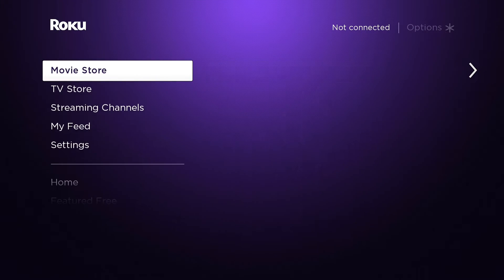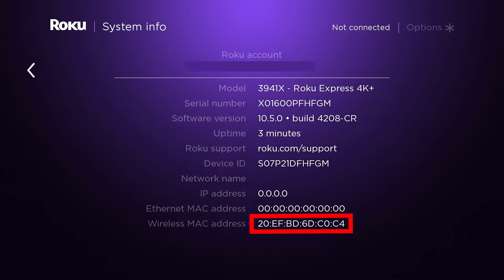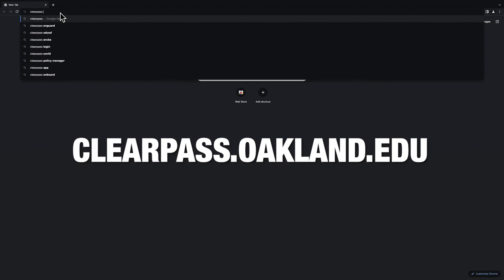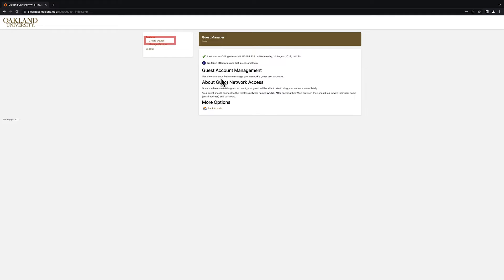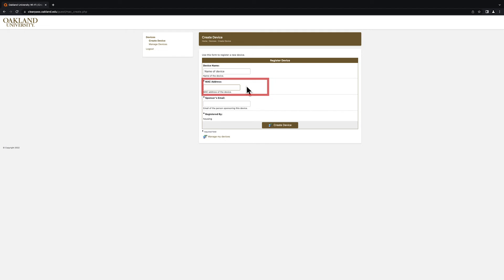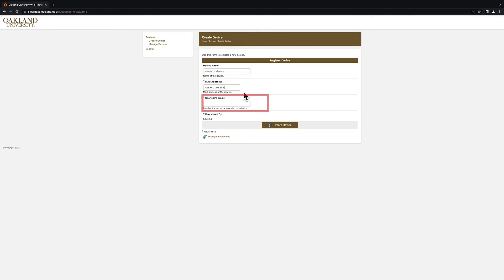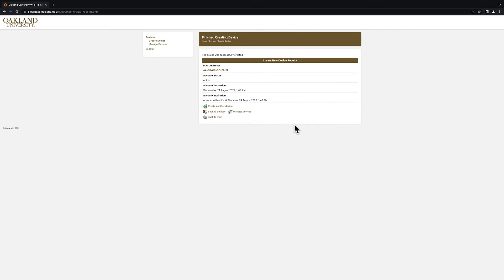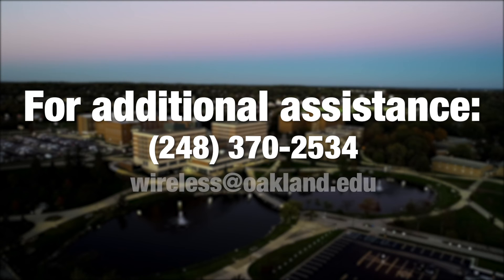Connecting Your Roku to Housing’s Internet